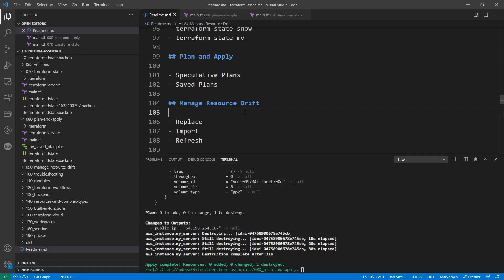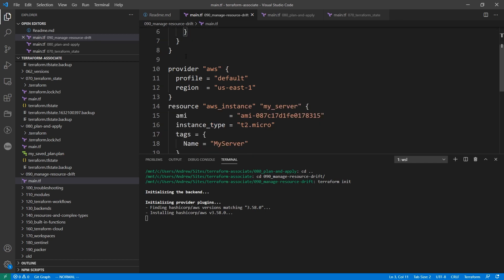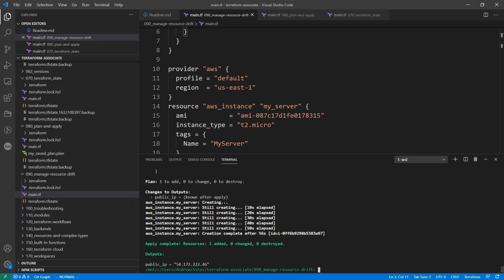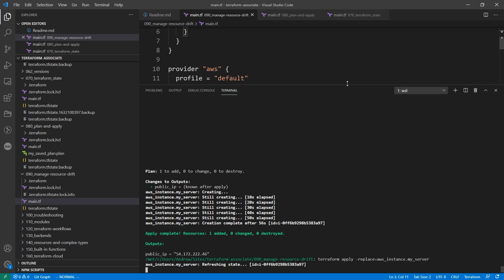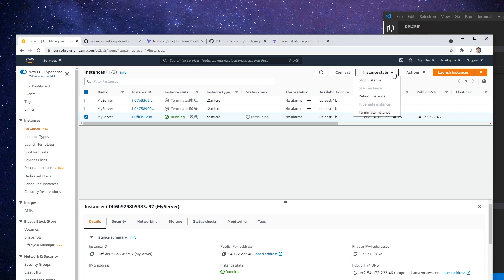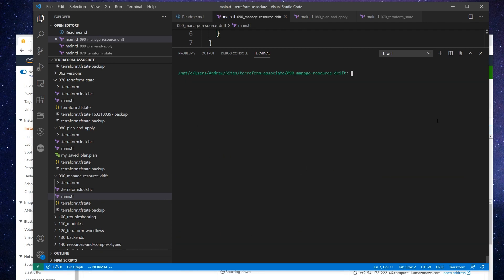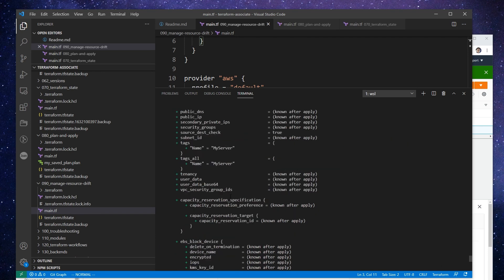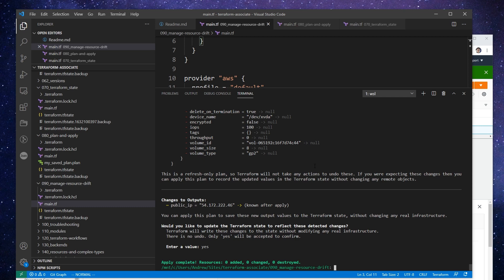Terraform Apply with Replace and Refresh-Only Follow Along - HashiCorp Terraform Associate (003)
Follow along as we demonstrate how to use `terraform apply` with the `-replace` flag and refresh-only mode. Learn how to handle resource updates safely while maintaining state accuracy.